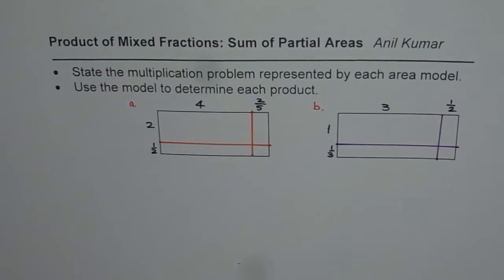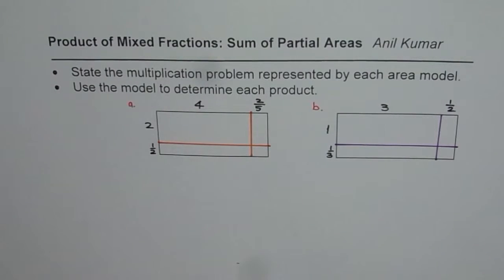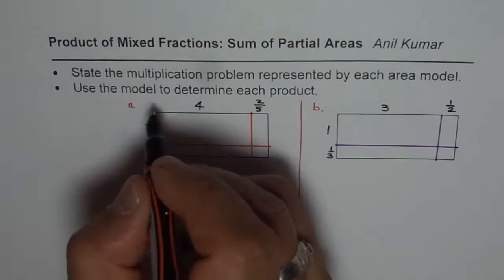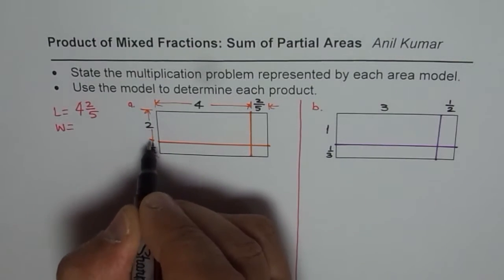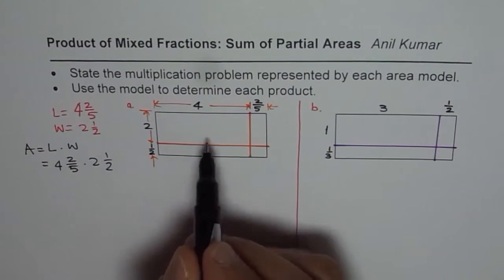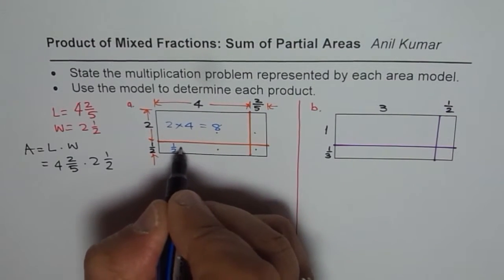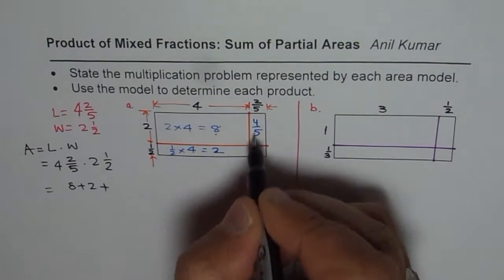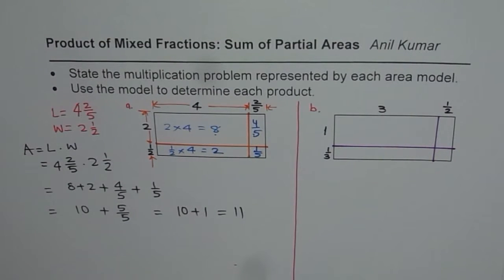State and Solve Mixed Fraction Multiplication Problem From Rectangular Model